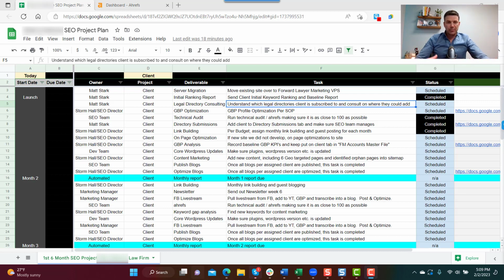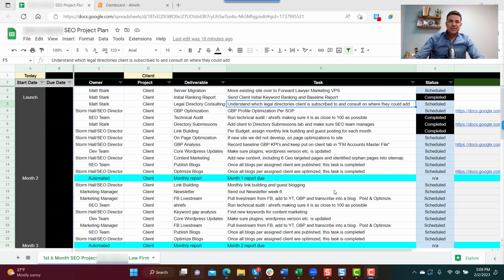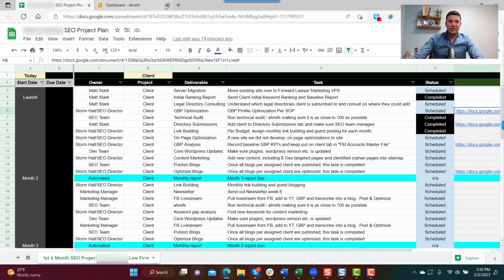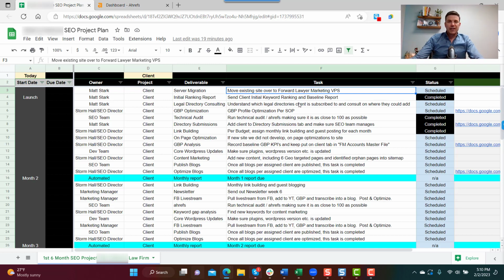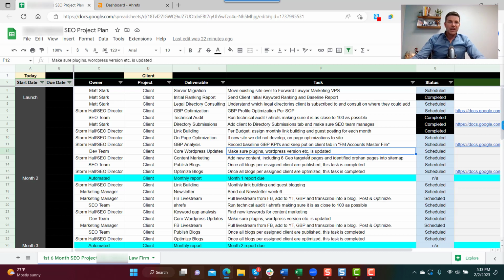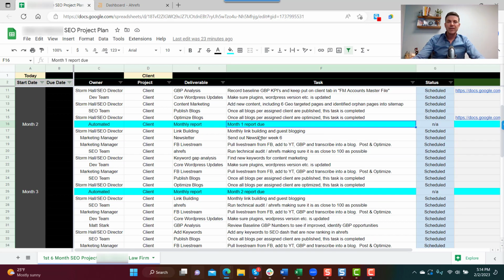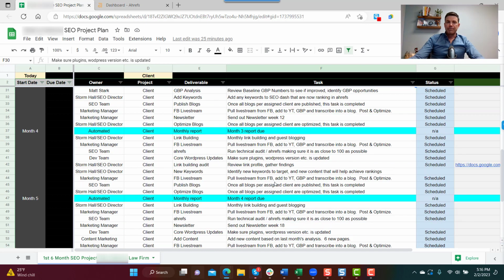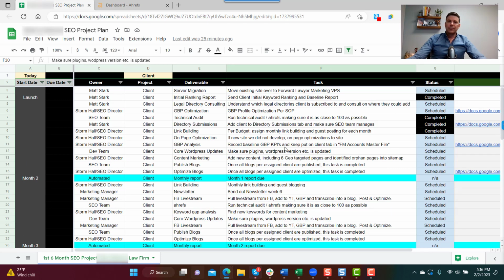Overview of SEO Project Plan for a Law Firm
This video gives a high-level overview of a SEO Project plan for a law firm, and how Forward Lawyer Marketing lays the foundation for success in the initial 6 months of a campaign. Through proven strategies that help law firm's organic rankings, implementing a similar SEO plan for your practice will help ensure that your technical SEO, content marketing, link building, and Google Business Profile optimization gets the attention they deserve.